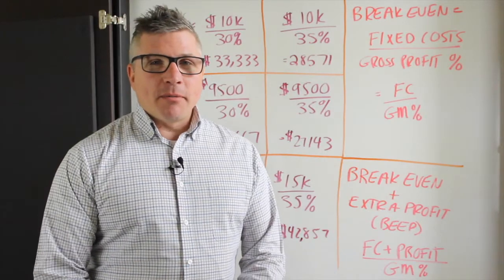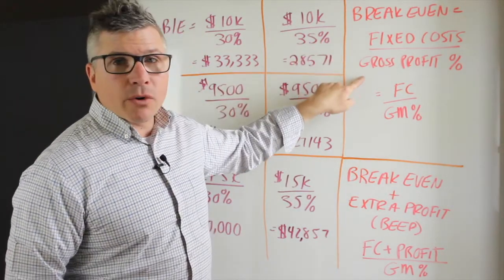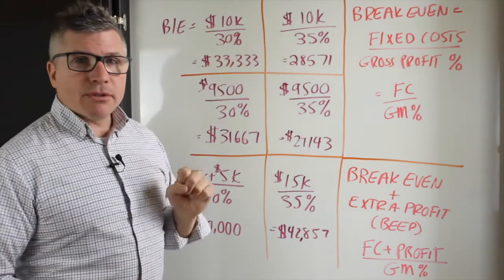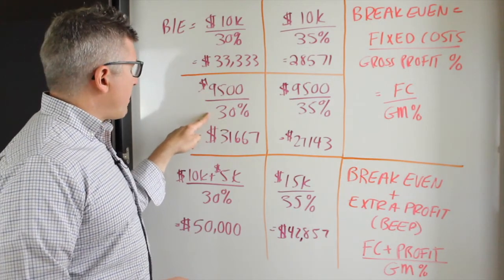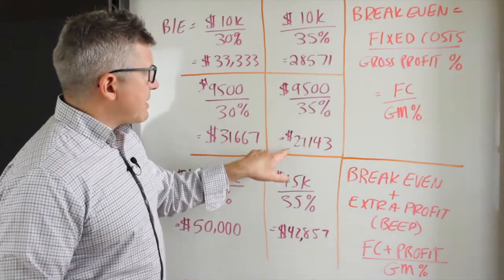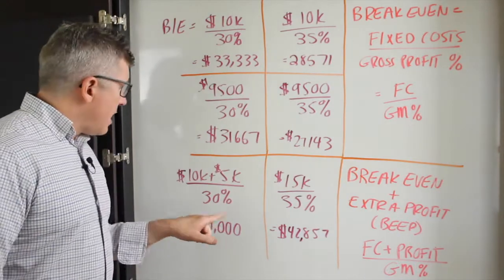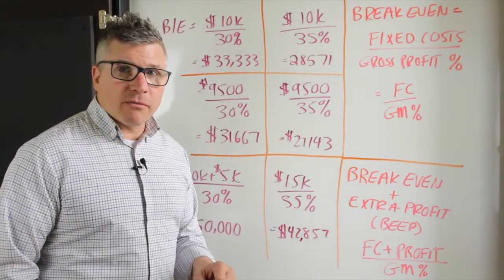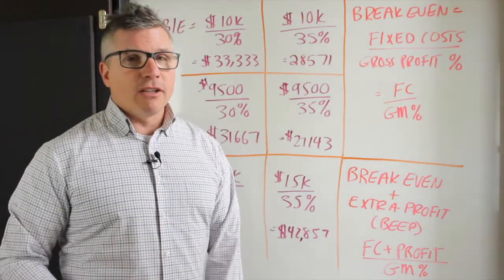Grow Your Profit Series Part 2: Crush your Break Even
Our specific topic for today is Break Even...with Extra Profit!
Break Even is a funny topic. When I ask business owners what their Break Even is, often they tell me their Fixed Costs.
But what we have to remember is that Break Even is not your Fixed Costs. Your Break Even is actually a lot higher.
I'll show you how to calculate it, and also make sure you're not JUST breaking even, but getting extra profit as well!

Listen to episodes on the Take Flight Podcast